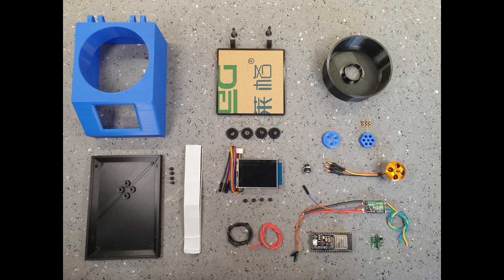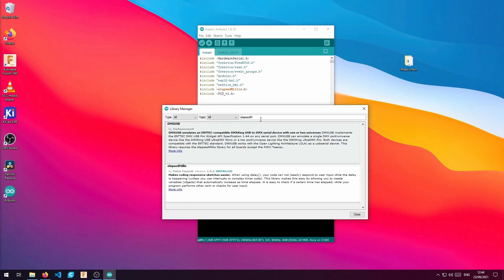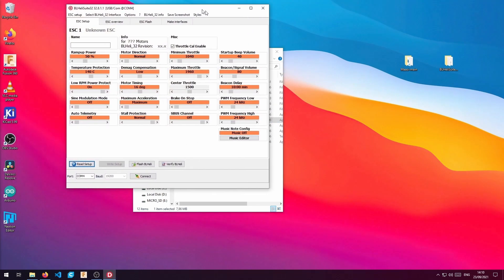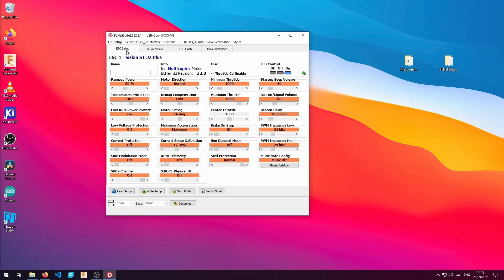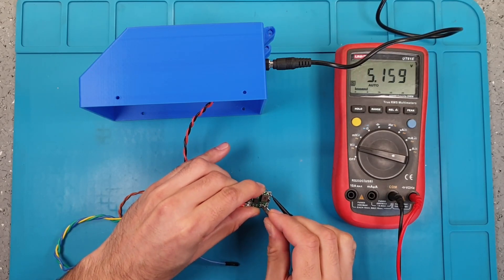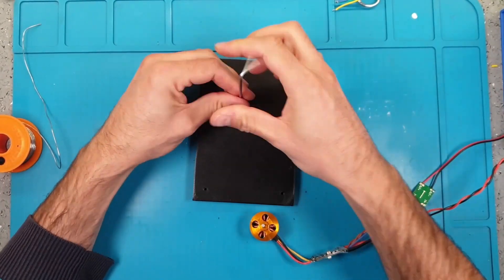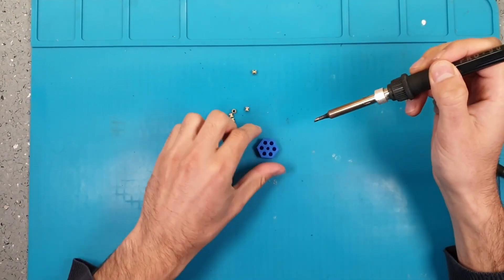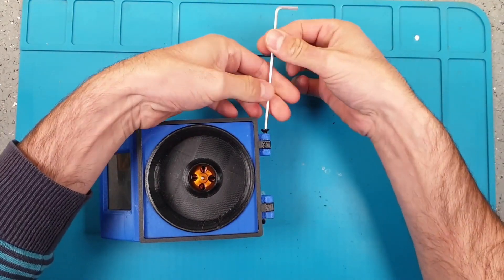Maasi Open Source Spin Coater - Build tutorial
UPDATE:
For those with problems with the HMI:
Please use Espressif ESP32 v1.0.4 or previous until I find a better solution.

0:00 Parts needed
0:10 Compiling and flashing ESP32
1:58 Flashing the Nextion Display
2:48 Flashing the ESC with BLHeli_32
4:45 Power plug and DC-DC
6:01 Display
7:07 ESC, motor and ESP32
8:09 Wiring and housing
9:03 Motor Shaft
9:41 Rubber feet, lid and vase
10:45 Demonstration